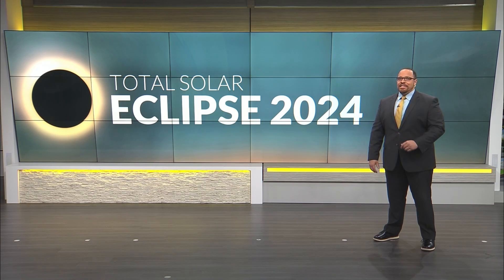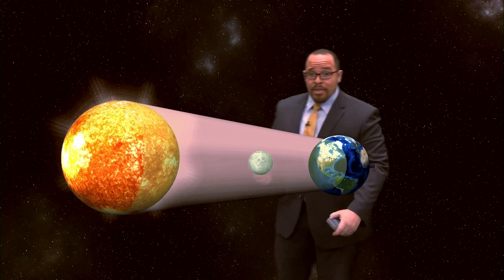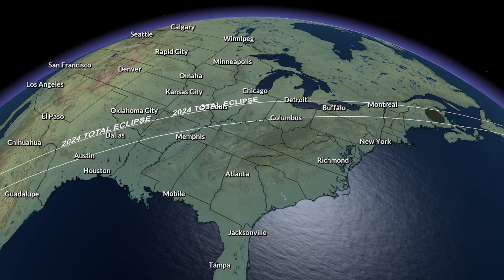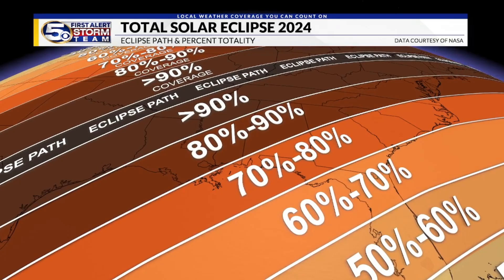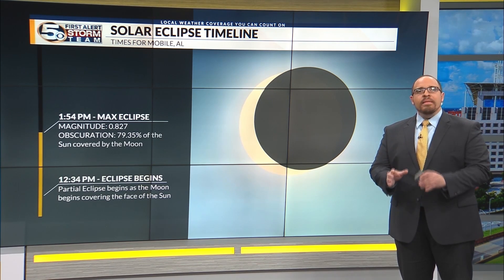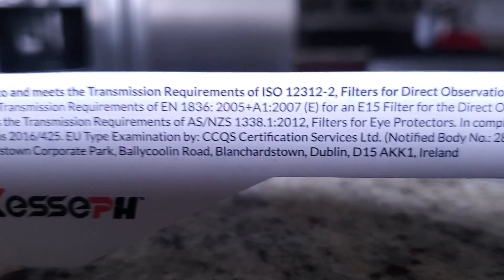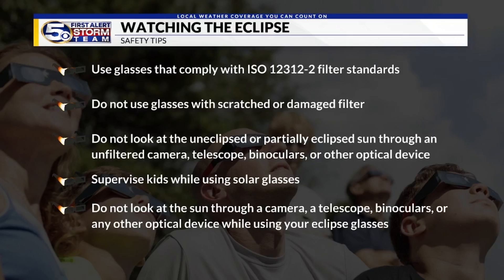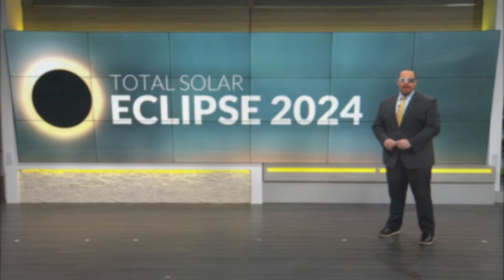Total Solar Eclipse 2024: What the Gulf Coast Needs to Know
While the Gulf Coast will experience a partial solar eclipse, major U.S. cities will fall under the path of totality. We have got you covered with info you need to know including timing, magnitude of the eclipse, and how to view it in a safe manner.